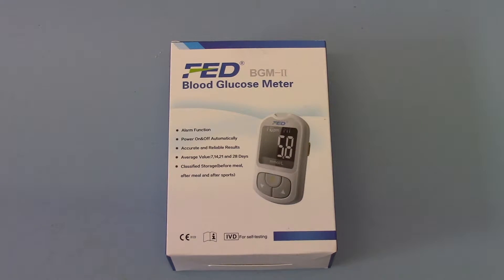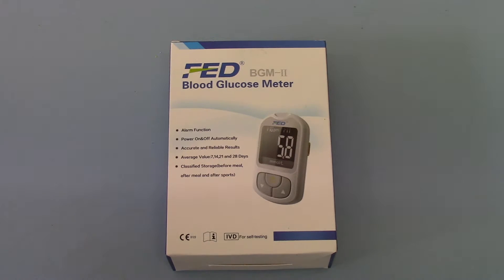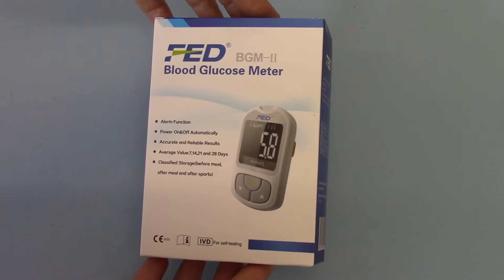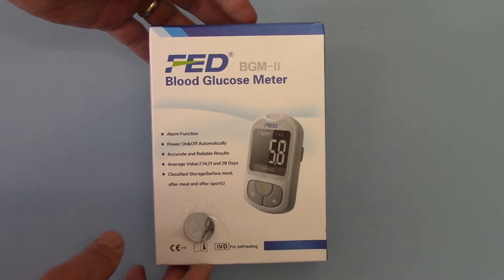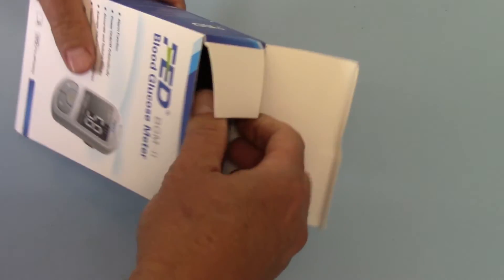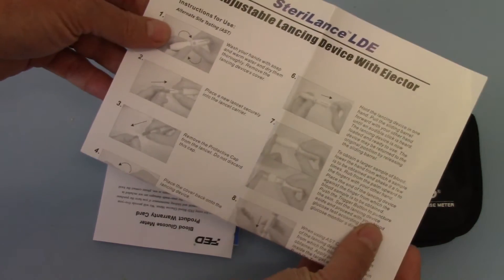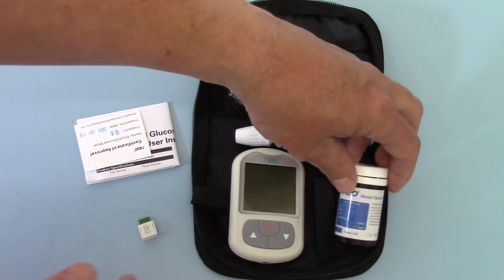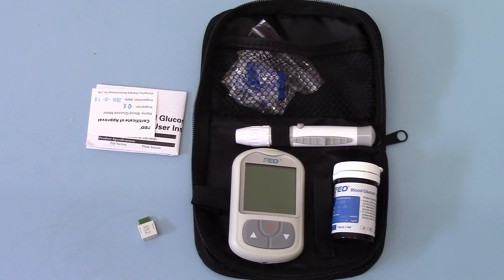FED BGM-II BLOOD GLUCOSE MONITOR GLYCOMETER / METER pack contents and demonstration part 1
Product demonstration and user support guide showing the new FED BGM-II Blood Glucose Monitor pack as supplied in the UK. Part 1 of the video runs through the starter meter pack contents and shows the meter, battery lancets and test strips and the set up guide and users manual. This video has been produced by the UK distributor to help buyers in their choice of blood glucose meter and test strips.